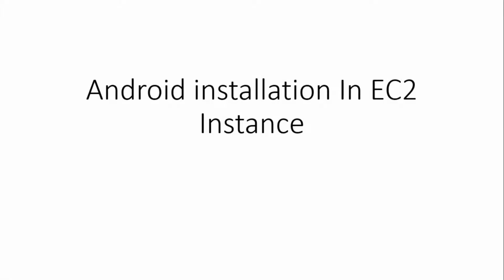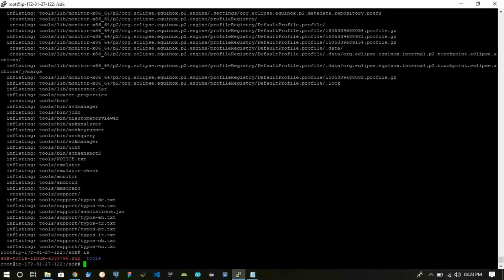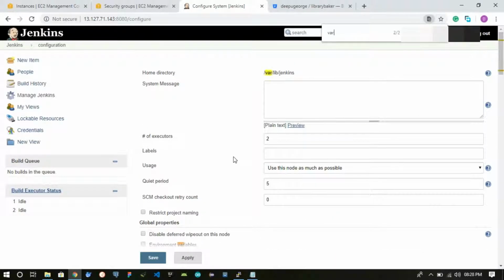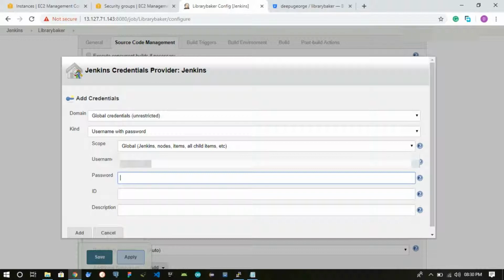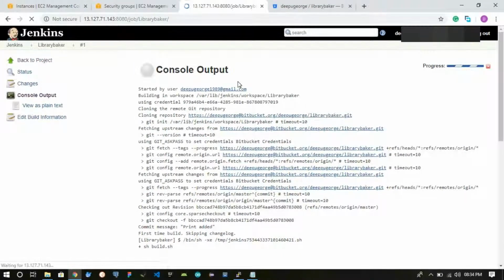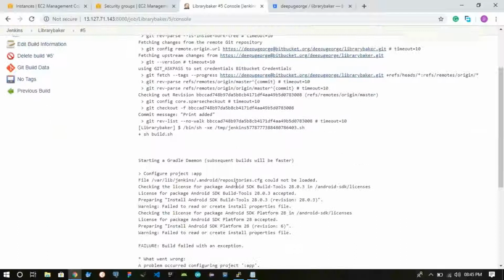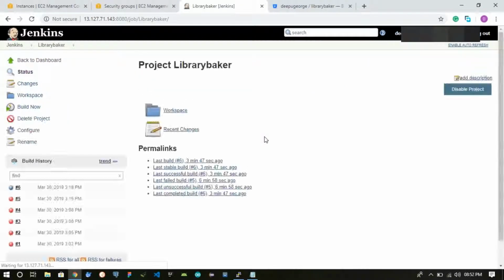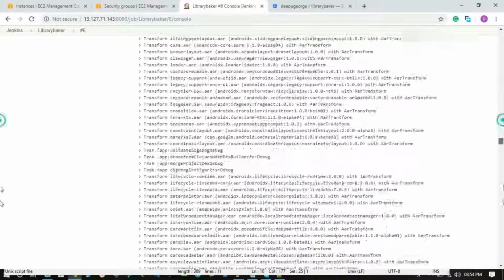EP-05 Android Automation Build Using AWS - Android SDK installation and build using jenkins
Video is about to install the Android SDK in AWS instance and build an application using Jenkins.

Please add your comments and queries below.